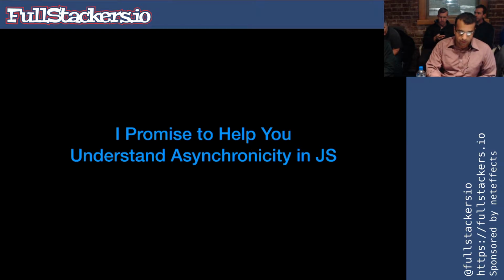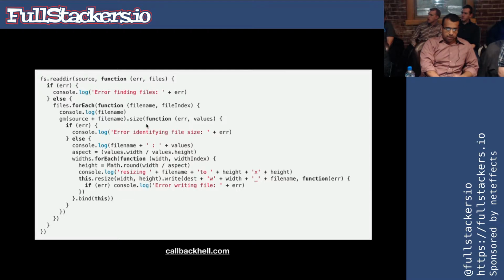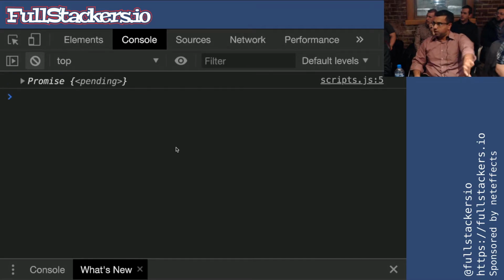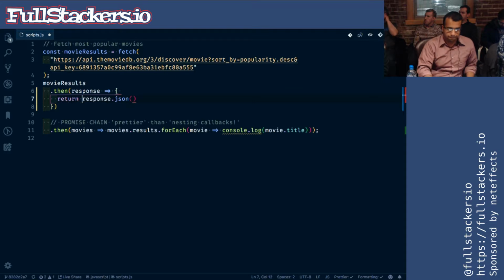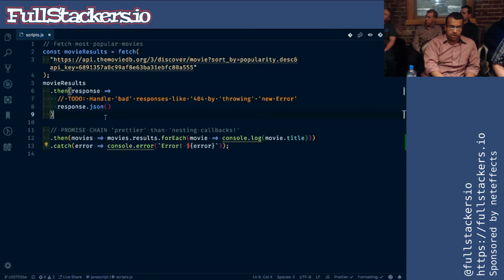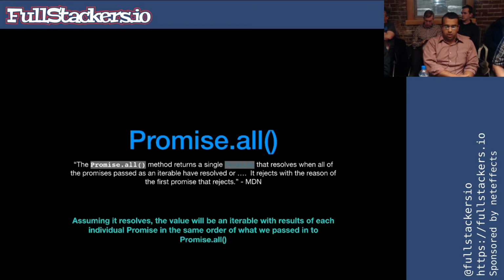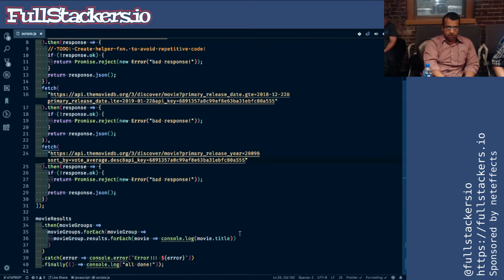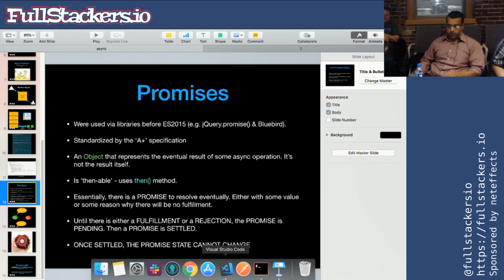2019, Jan 23 jSTL Meetup I Promise to Help You Understand Asynchronicity in JavaScript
This month Manav Misra will give an overview of topics related to asynchronicity in JavaScript. As we may already know, JS is a synchronous, single-threaded language, but is somehow able to perform async operations? How does that work? What are some approaches to making it work in JS?